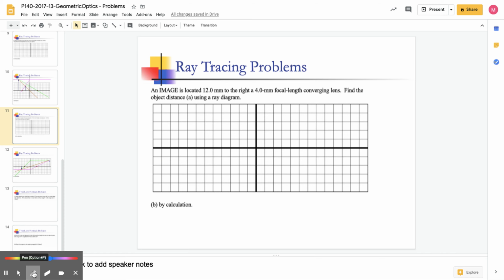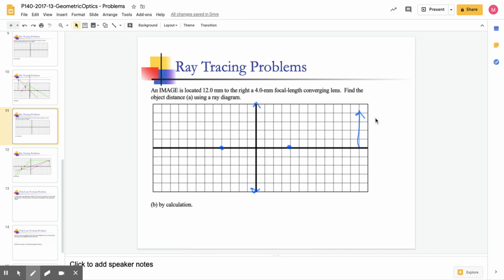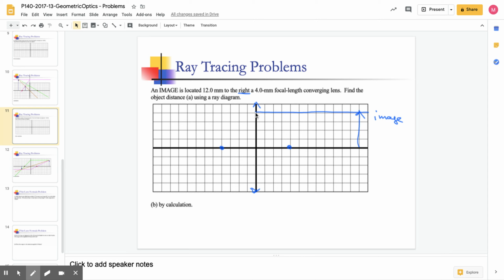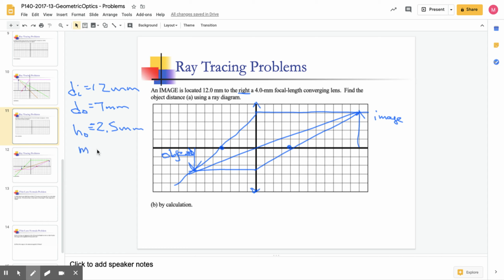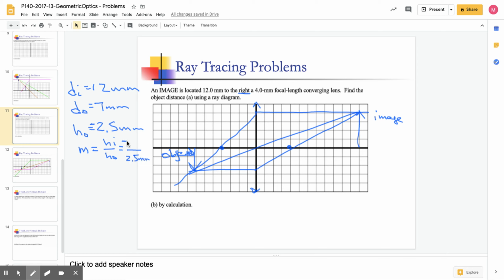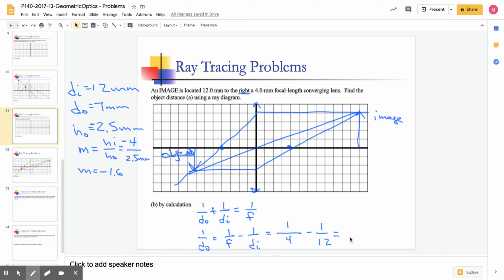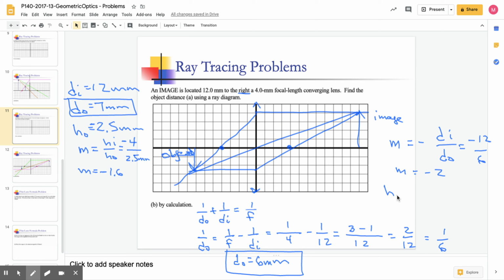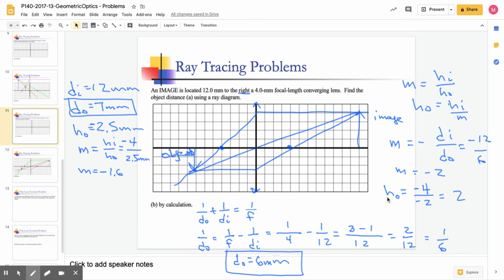Ray tracing example 3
Ray tracing - calculate object distance given the image distance.